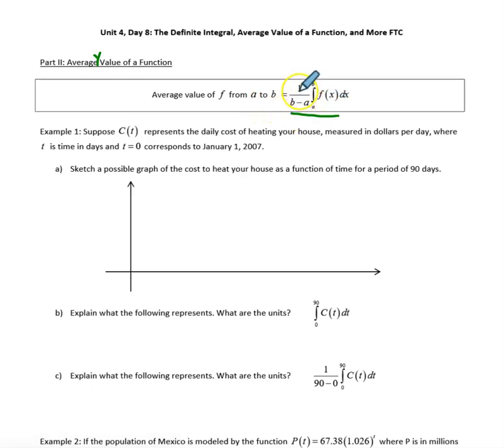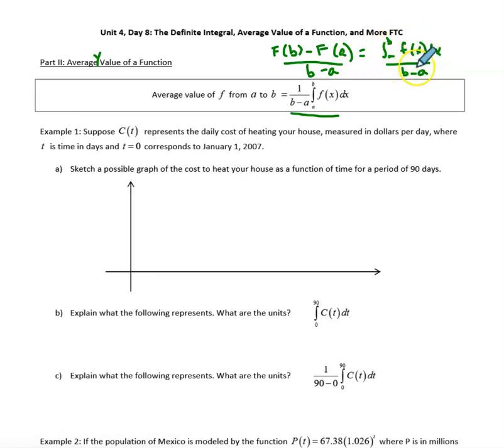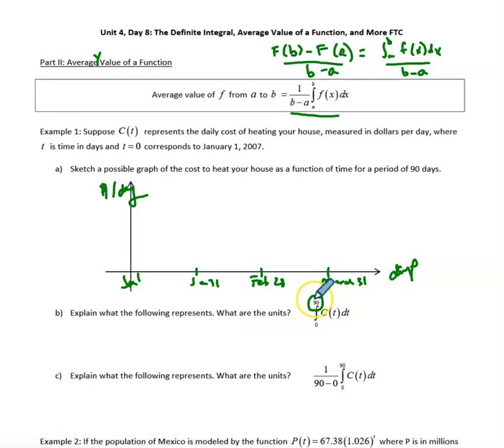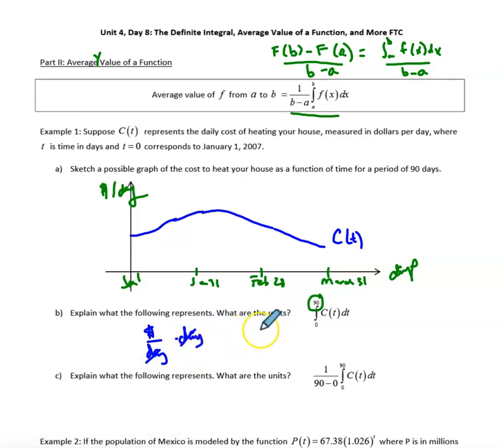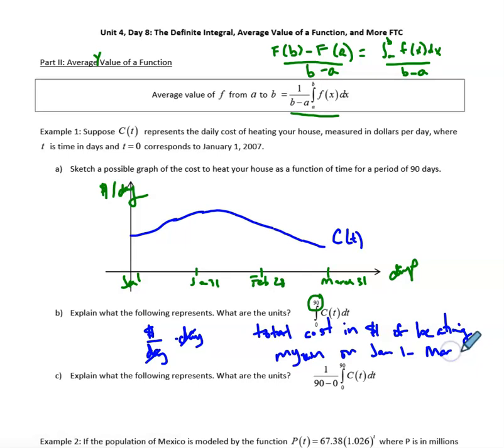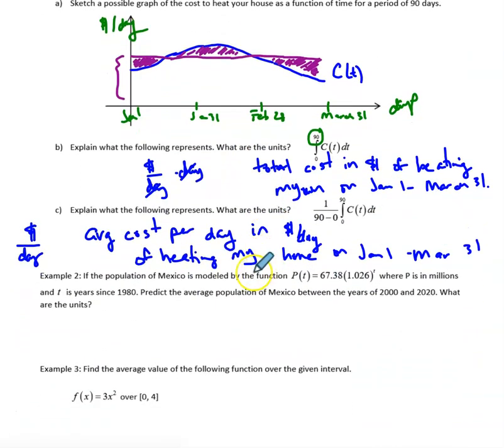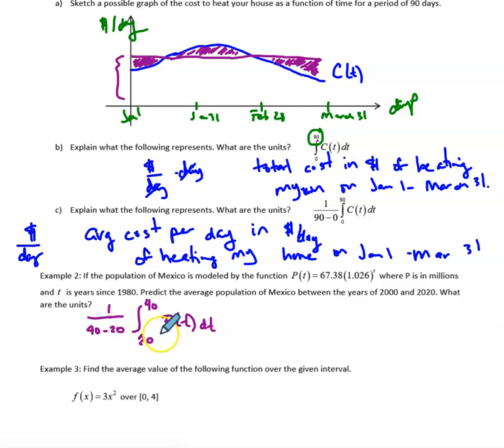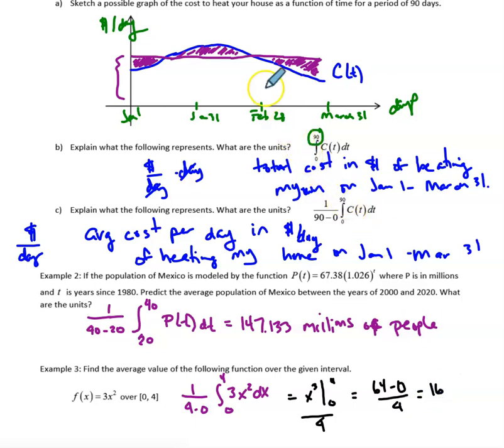Unit 4 Day 7 Video 2 Average Value of a Function